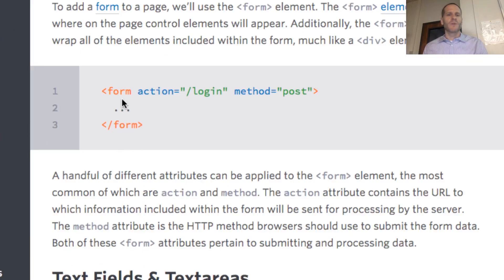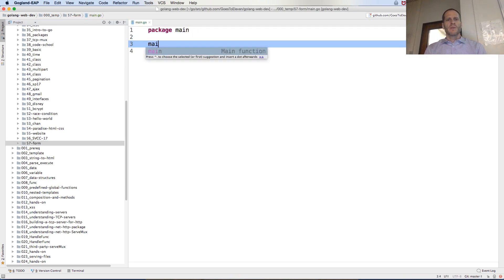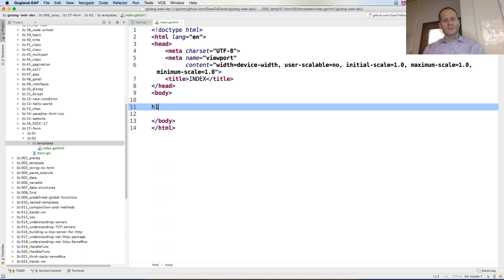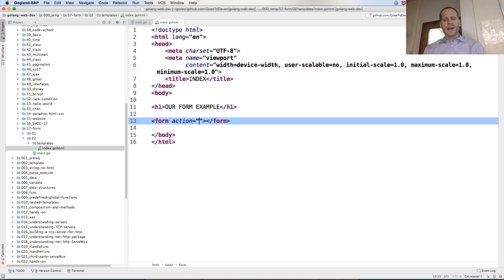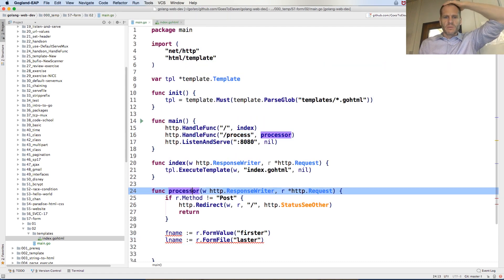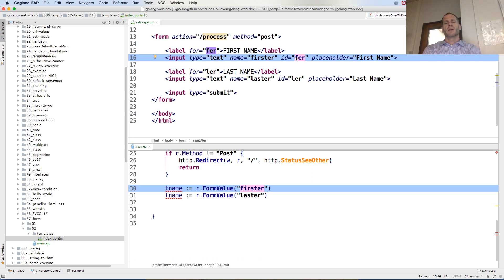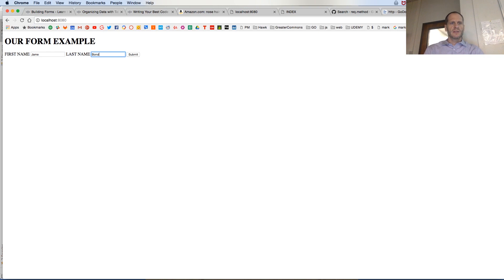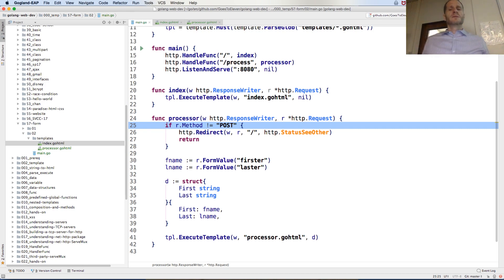Golang Form - Gathering Data from HTML Forms